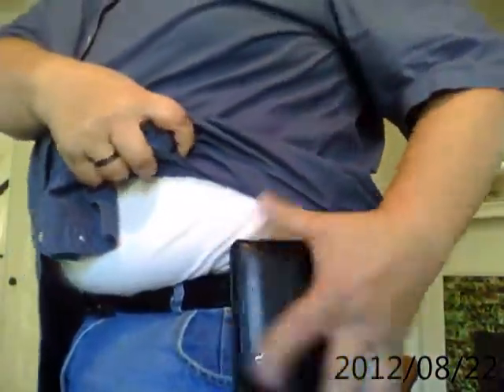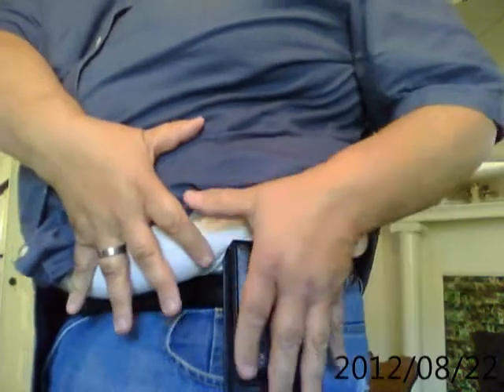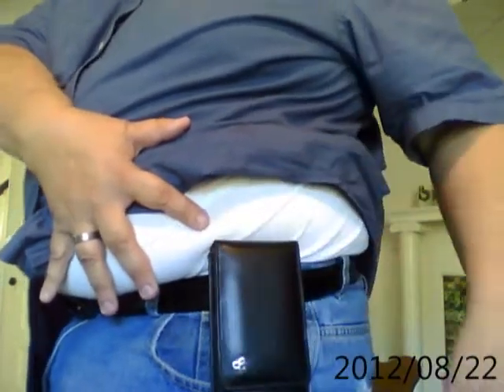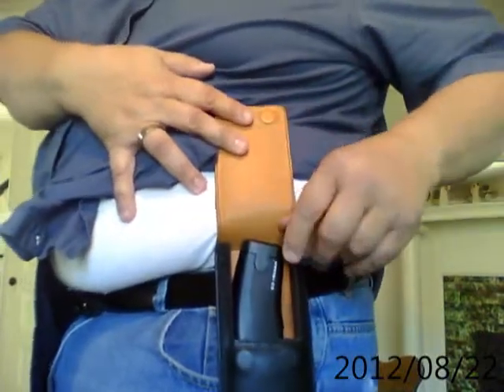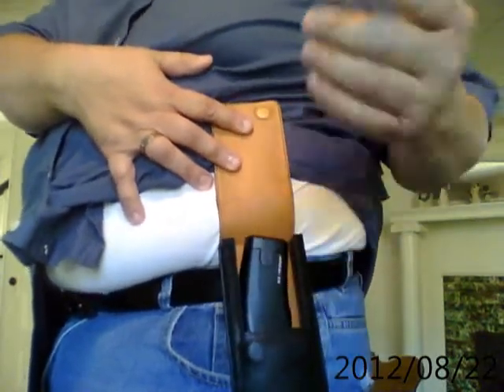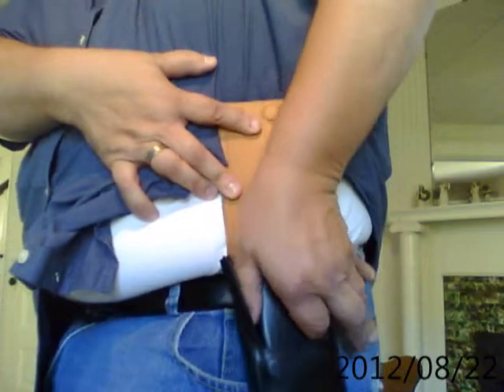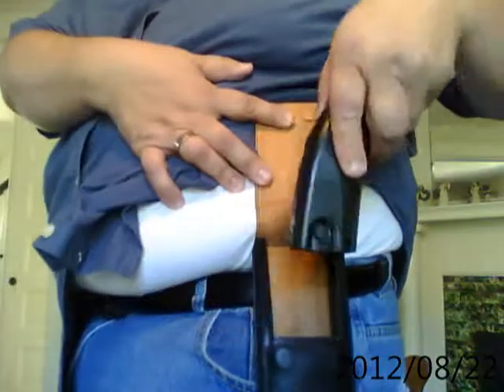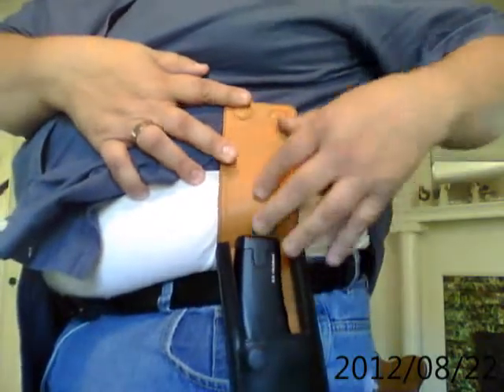Sneaky Pete Holster for TASER C2 Personal Protection Device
Tom Meiser, owner of Second Chance Life Support Solutions talks about Sneaky Pete Holsters, the worlds classiest and most unique concealed carry holster on the market.  Tom introduces Sneaky Pete's newest high quality product, The Sneaky Pete for the TASER C2.  Now on sale at;